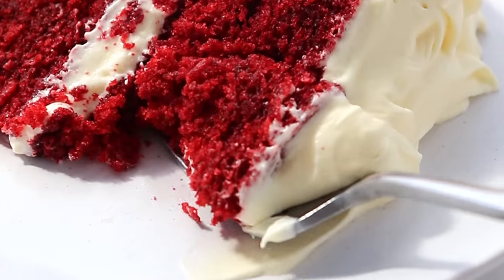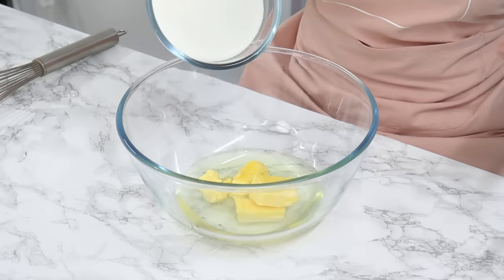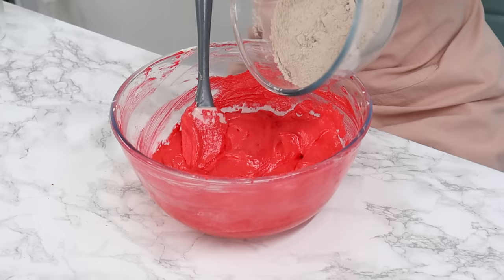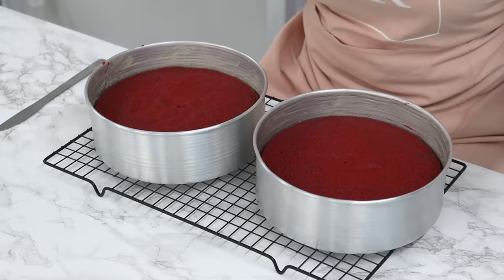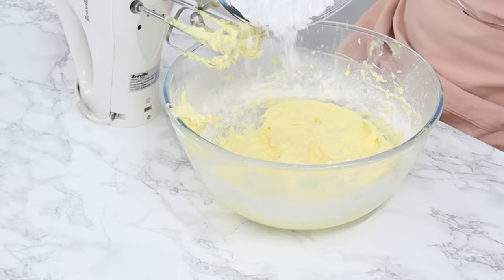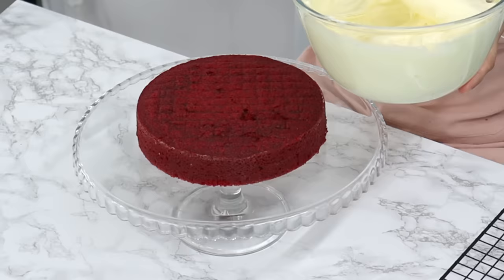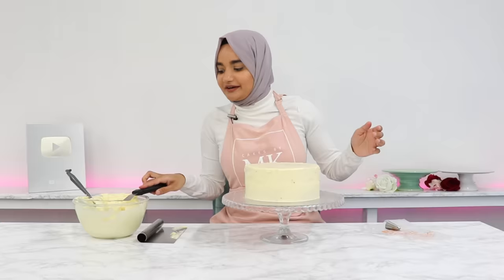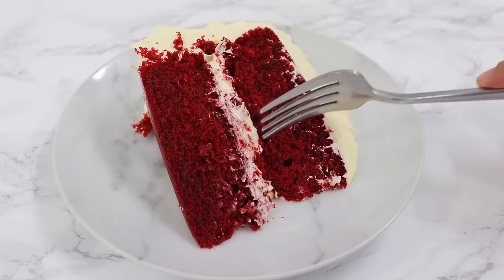I came up with the SOFTEST RED VELVET CAKE recipe you will ever eat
Okay I am SO EXCITED for this one! This red velvet cake is so incredibly soft, full of flavour and is topped with the most delicious cream cheese buttercream. I couldn't think of a better match!

This is an updated version of my original red velvet cake recipe. I tweaked it slightly and came up with this version which I am IN LOVE WITH! I hope you all love it just as much :)

INGREDIENTS:
2¼ cups (275 g) flour - regular all purpose (see note 3 on blog post if you want to use cake flour)
3 tbsp (18 g) cornflour - also known as cornstarch
3 tbsp (14 g) cocoa powder - unsweetened
½ tsp baking soda
1 tsp baking powder
½ tsp salt - omit if using salted butter
6 tbsp (86 g) unsalted butter - room temperature
¾ cup (141 g) unflavoured vegetable oil - I use canola
1¾ cups (344 g) white granulated sugar
3 large eggs - room temperature
1 tbsp (12 g) vanilla essence/extract
1½ tsp white vinegar
3½ tbsp (38 g) red liquid food colouring
¾ cup (158 g) buttermilk - room temperature

Bake at 160 °C (320°F) with the fan on. If your oven doesn't have a fan option, then you will need to increase the baking temperature to 175°C (347°F).

TIMESTAMPS:
00:00 - 00:10 - Intro
00:10 - 03:35 - Red Velvet Cake Layers
03:35 - 05:06 - Cream Cheese Buttercream
05:06 - 07:36 - Cake Decorating & Tasting

OR